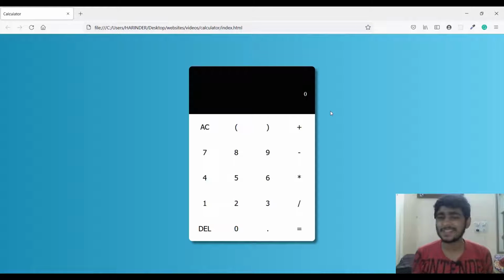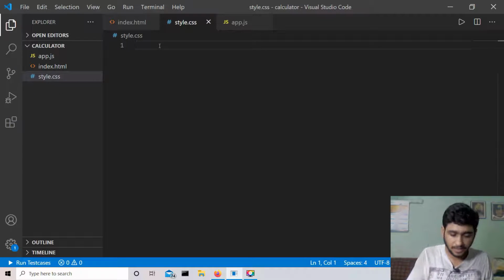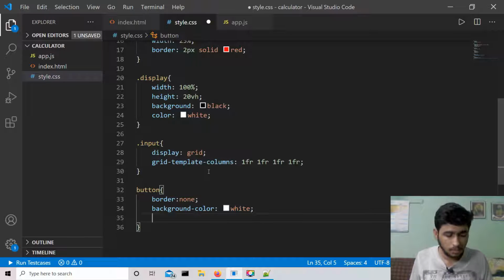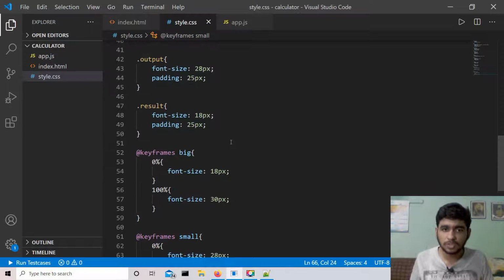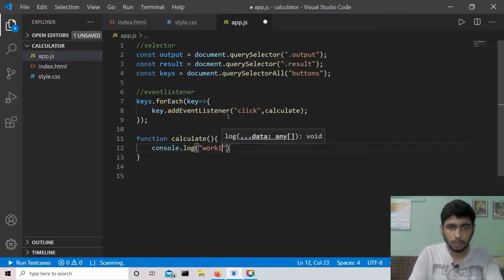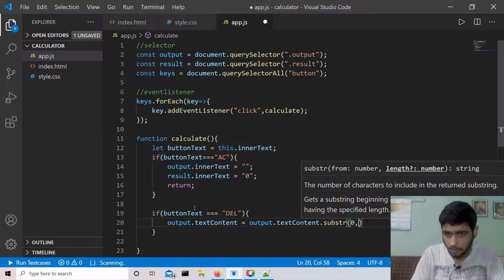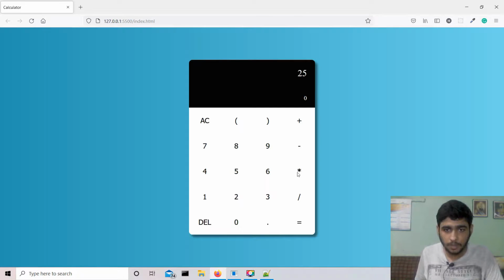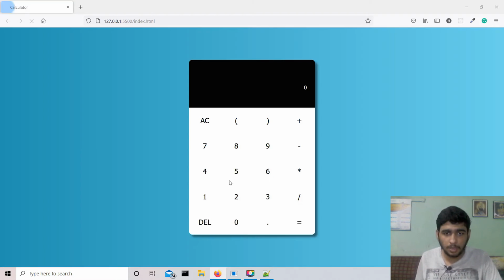Simple JavaScript Calculator for beginners!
In this video, we will be building the simple Calculator in javascript. We are going to completely code this calculator from scratch so you can also watch the HTML and CSS sections as well.

0:00 Intro
0:32 HTML Section
4:45 CSS Section
16:15 JavaScript section